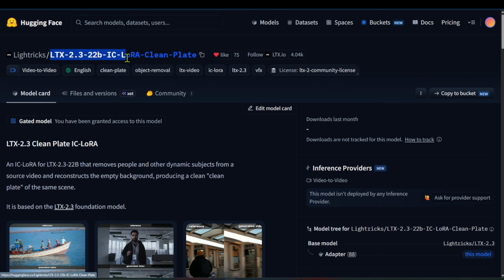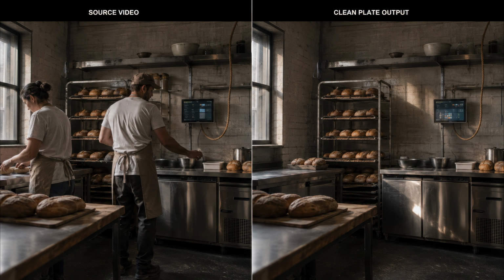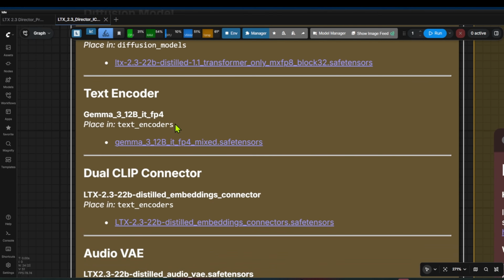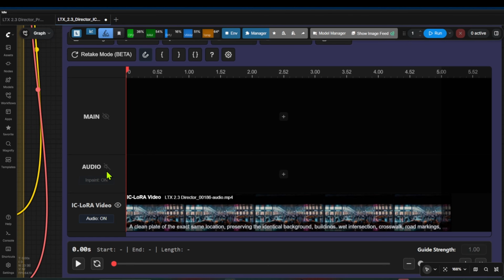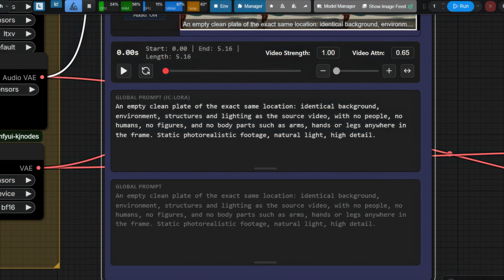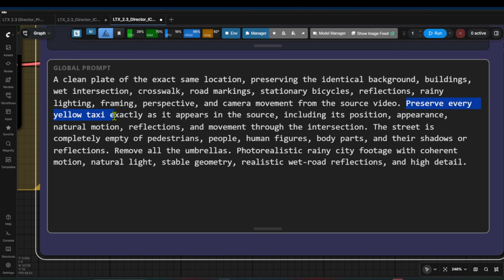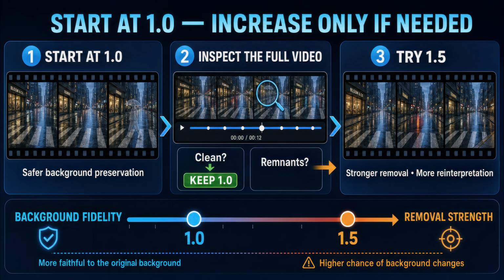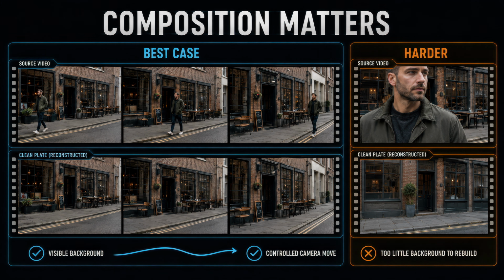LTX 2.3 IC-LoRA: Remove People & Objects from Videos! (Free 8GB VRAM ComfyUI Workflow)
📂 DOWNLOAD the 8GB VRAM optimized LTX Director 2.0 IC-LoRA ComfyUI Workflow

Remove people and unwanted objects from videos locally with the new LTX 2.3 Clean Plate IC-LoRA in ComfyUI. This free LTX Director workflow was tested on an RTX 5060 laptop with only 8GB VRAM.

Designed for video-to-video AI editing and VFX clean-plate generation, this IC-LoRA uses the original clip as its reference and reconstructs the scene without people or other dynamic subjects. There is no manual masking, tracking, rotoscoping, or frame-by-frame cleanup.

In this complete tutorial, I test the workflow across crowded city streets, moving-camera footage, a rooftop apiary, boat workshop, mangrove boardwalk, control room, bakery, living room, road-maintenance scene, solar farm, and horse stable. The demonstrations include people, vehicles, equipment, furniture, animals, foreground obstructions, repeating structures, reflections, and hidden background areas.

The video covers:

* Installing the LTX 2.3 Clean Plate IC-LoRA
* Loading source videos through LTX Director
* The exact positive prompt used with the distilled workflow
* LoRA strength behavior at 1.0 and 1.5
* Practical 720p, 25 FPS settings for 8GB VRAM
* Removing people and dynamic objects without a mask
* Working with static and controlled moving-camera shots
* Choosing suitable subject sizes and compositions
* Recognizing ghosted remnants and reconstructed details
* The realistic strengths and limitations of full-frame AI video reconstruction

LTX regenerates the complete frame instead of preserving every original pixel. The resulting background can look coherent and believable, but smaller details—including text, reflections, ropes, furniture, food, screens, and hidden structures—may change. This tutorial shows the successful results alongside the limitations that matter for AI video editing, clean plates, compositing, post-production, and VFX cleanup.

Tensor Alchemist is building toward 10,000 subscribers with practical ComfyUI and local AI tutorials tested on real consumer hardware. If this workflow helps your projects, your subscription supports more honest low-VRAM testing and free workflow releases.

📌 Timestamps:
0:00 - IC LoRA Clean Plate Previews
2:39 - Clean Plate IC LoRA Breakdown
3:49 - DIrector 2.0 IC-LoRA Workflow
5:45 - Prompting
6:08 - LoRA Strength
8:09 - Achieving The Best results

💻 My Setup :

Laptop: Gigabyte A16
GPU: NVIDIA RTX 5060 (8GB VRAM)
RAM: DDR5 32GB (Dual Channel)